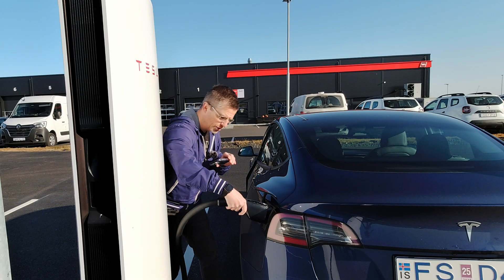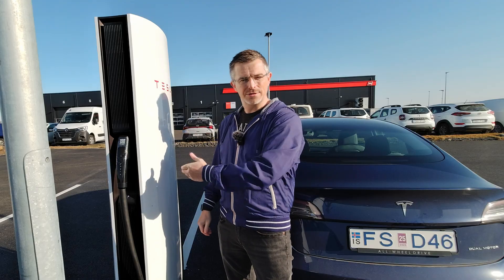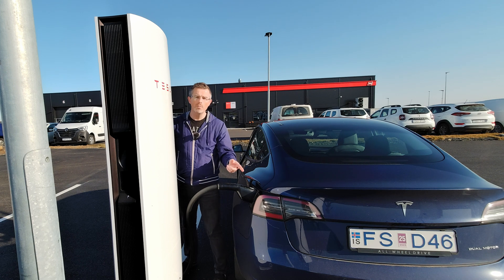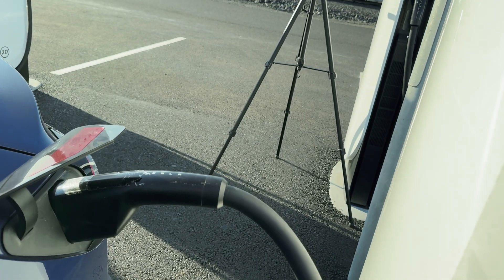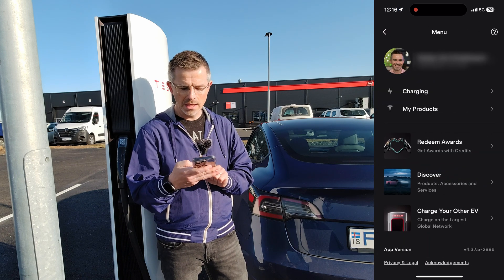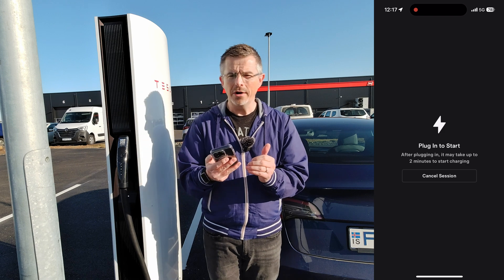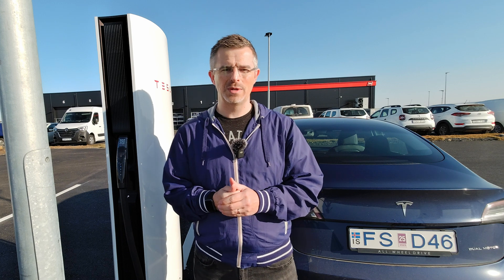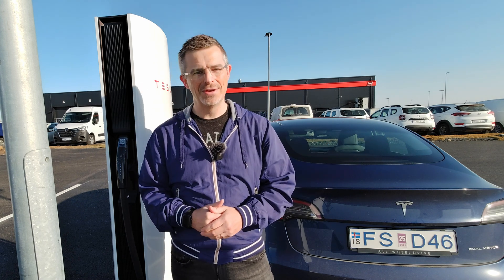How to Use Tesla Supercharger - Tesla and Non-Tesla EVs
Here I go through, step by step, how to use the Tesla Supercharger network both for Teslas and other non-Tesla EVs.

-- Chapters --
00:00 Intro
00:34 Tesla App
01:04 Charging a Tesla
03:05 Charging a non-Tesla EV
05:42 Outro